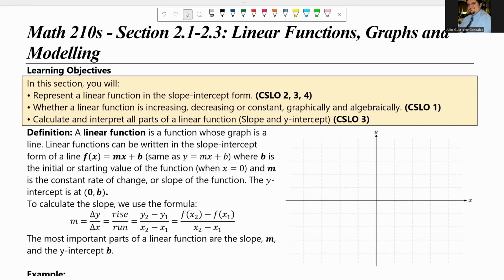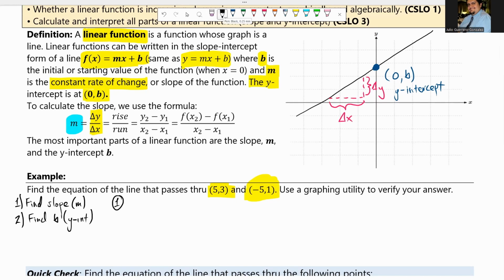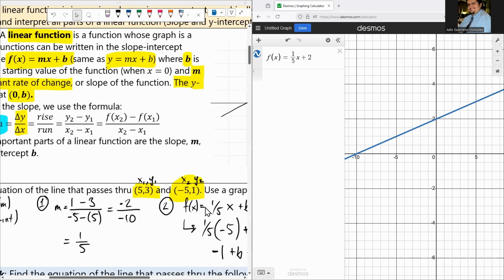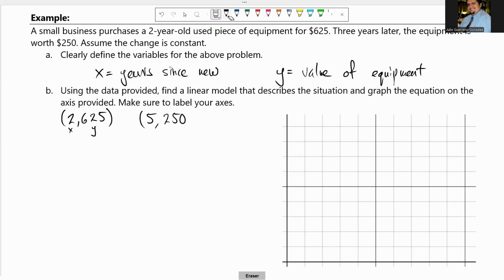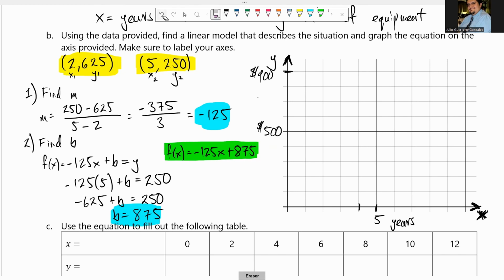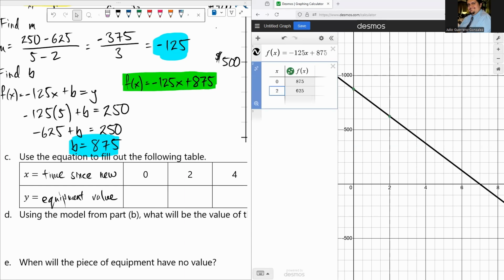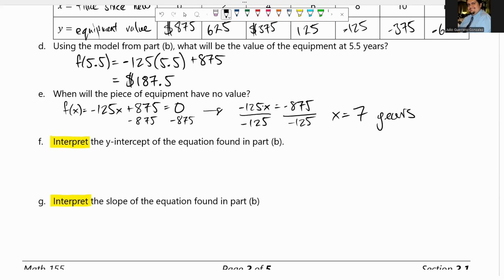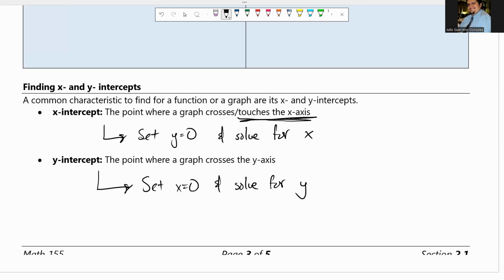Math 210s Section 2 1 2 3